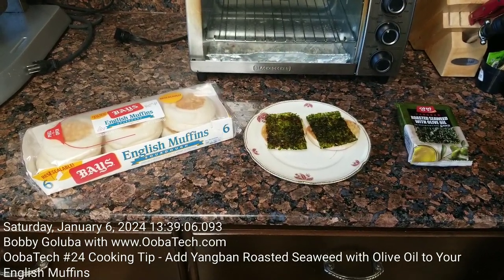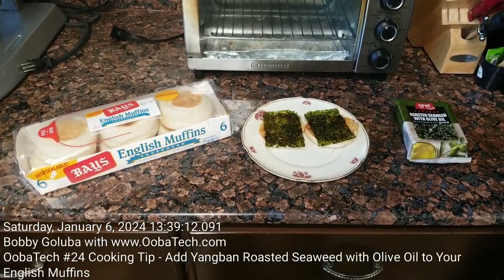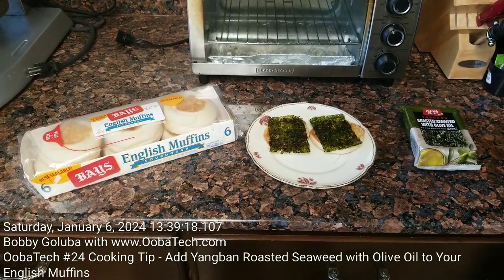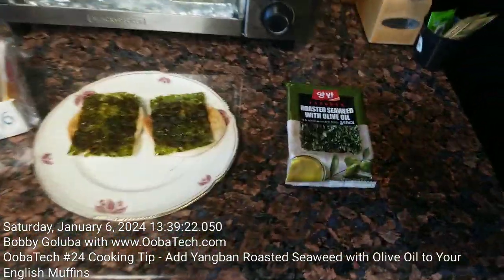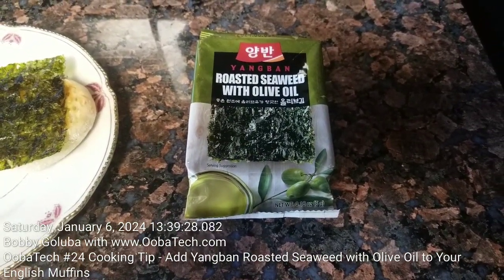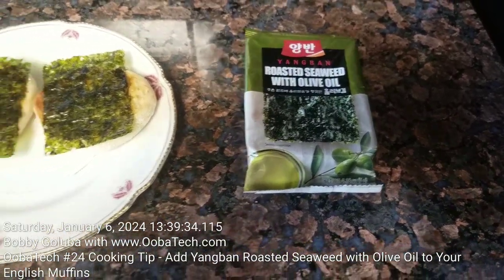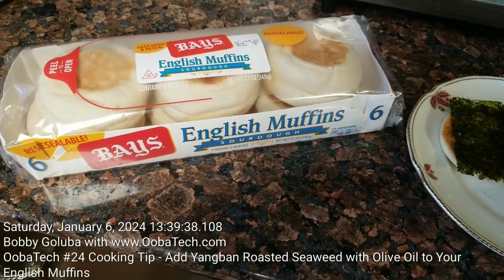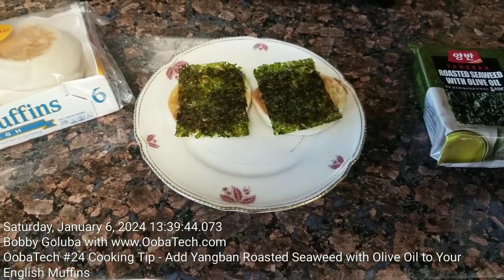OobaTech #24 - Cooking Tip - Add Yangban Roasted Seaweed with Olive Oil to Your English Muffins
In this video, Bobby Goluba shows you how to add some Asian persuasion to your English muffins by topping them with tasty crispy Yangban Roasted Seaweed with Olive Oil.

     If you want to help support Bobby's efforts to make more videos, please visit his online stores below.  You might find something you like!